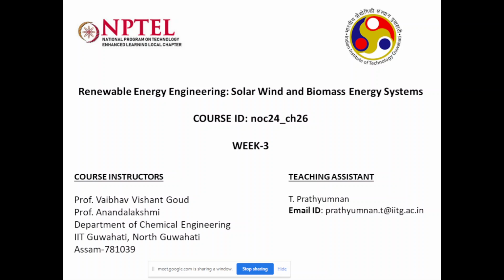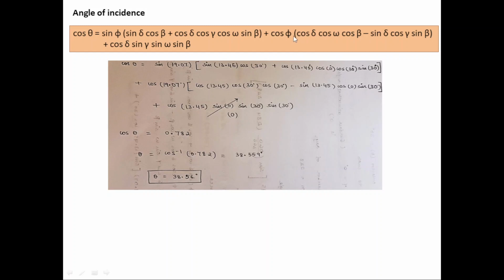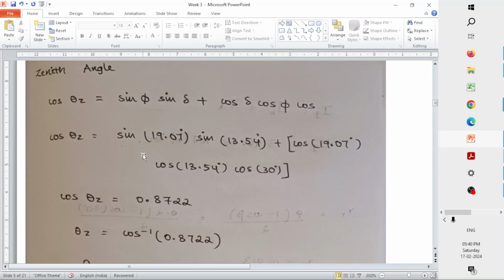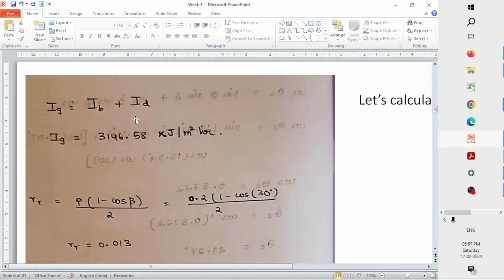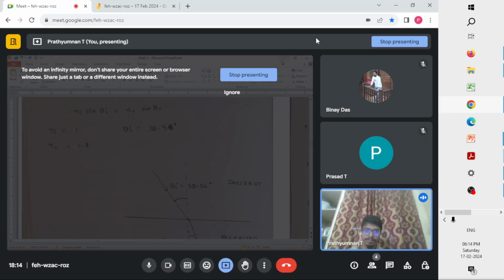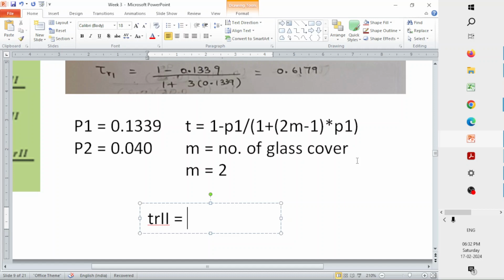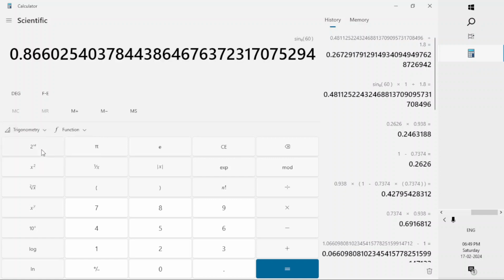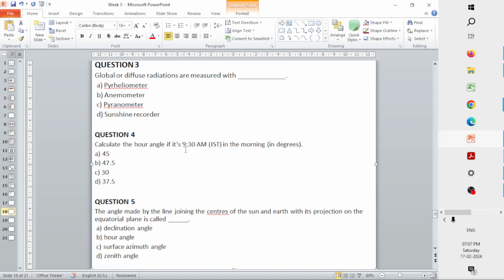Renewable Energy Engineering: Solar Wind and Biomass Energy Systems | NPTEL Week 3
Week 3 live interaction session for the NPTEL course "Renewable Energy Engineering: Solar Wind and Biomass Energy Systems" offered by IIT Guwahati. The Week 3 lecture is dedicated towards solving numerical problems in flat plate solar collector systems.